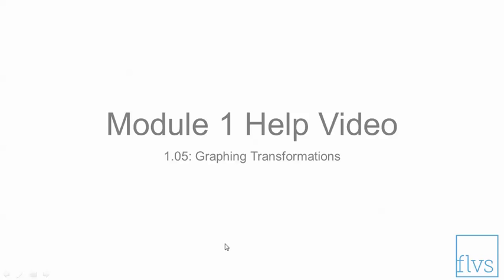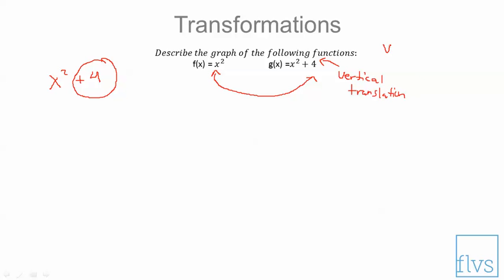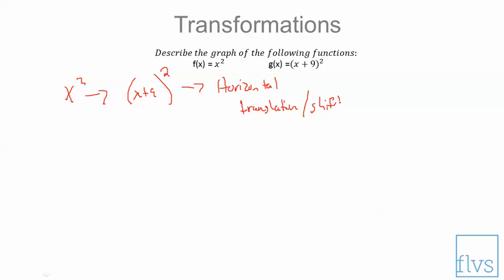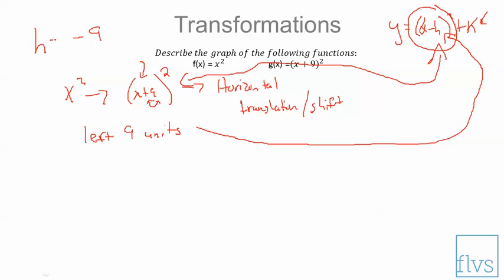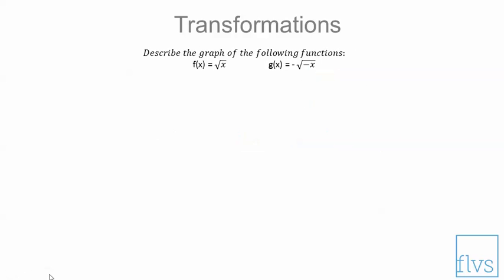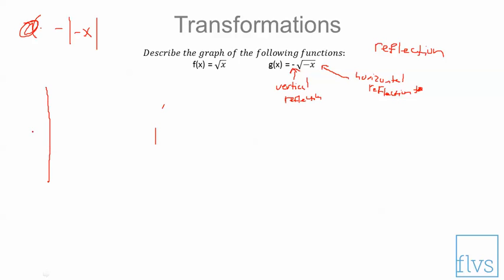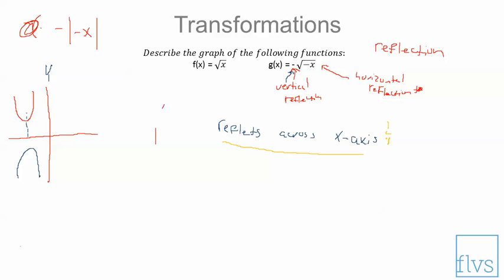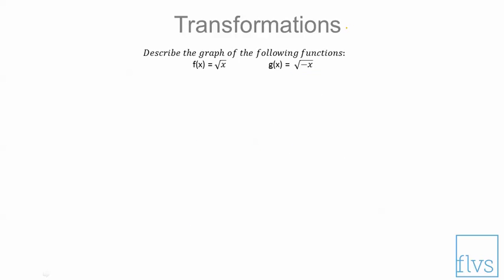1.05: Graphing Transformations